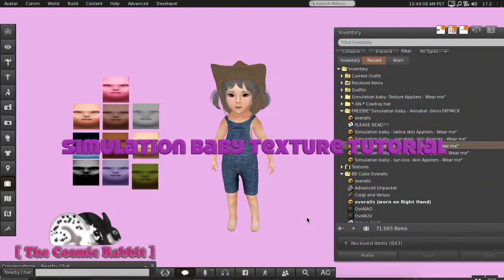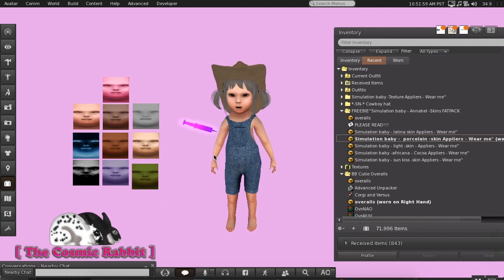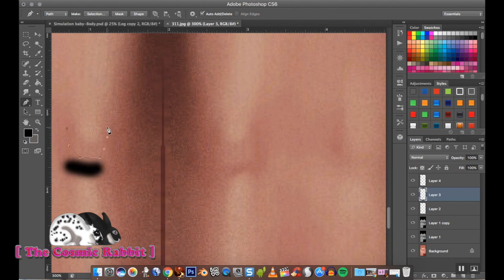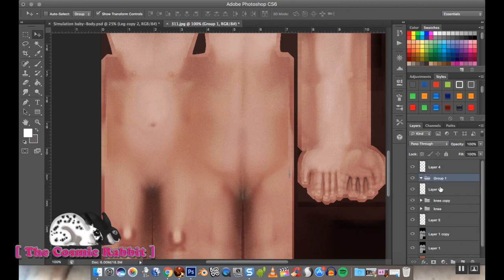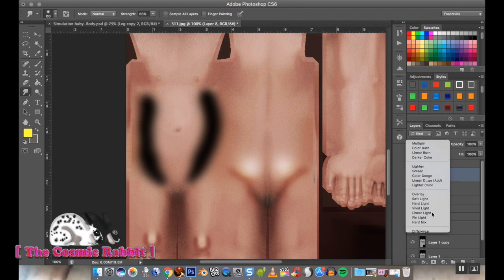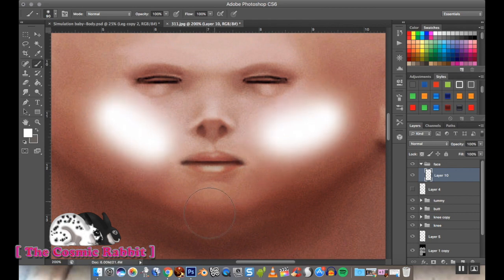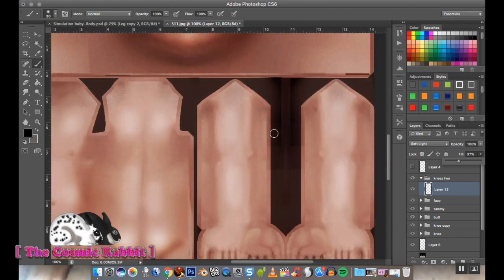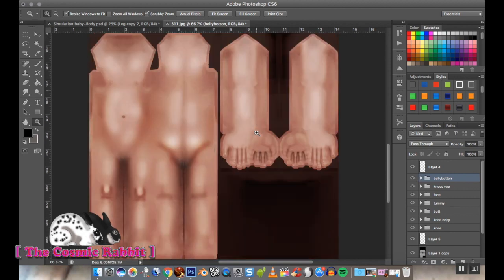cosmic rabbit -The Mighty Ginkgo Simulation baby Avatar Texture tutorial (Second Life)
Texture tutorial how to re-color the Simulation-baby-Avatar bento
this a open source educational Avatar meant to teaching creators how create or mod objects
I also made few free skins Psd not for sale took me few hours to make my files hand made by me
AVATAR CAN BE FOUND HERE!

Sold by: Zerothe10th

The Mighty Ginkgo
AVATAR

Eyebrow brushes

MAKEUP BRUSHES

MORE SKIN TEXTURE BRUSHES